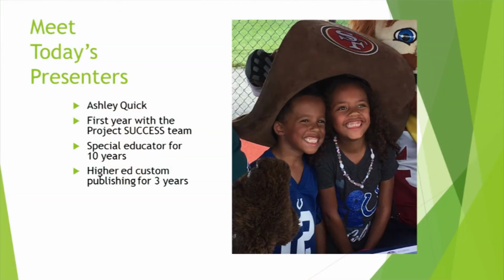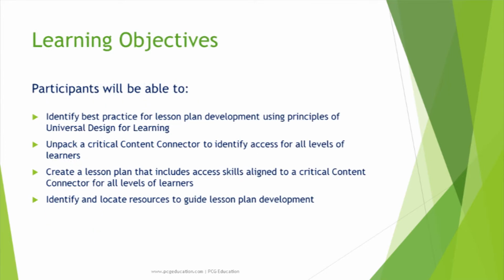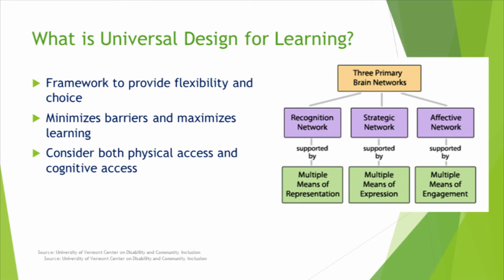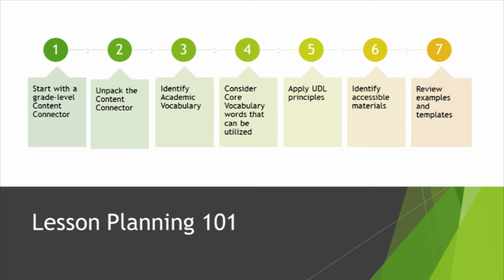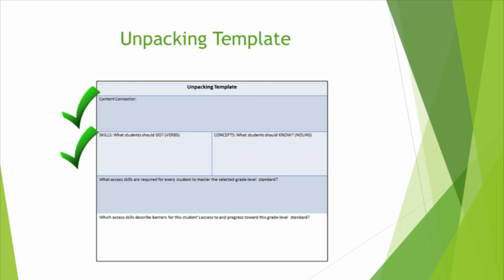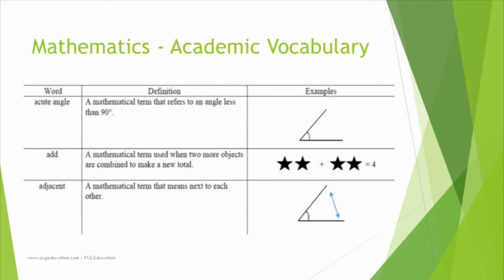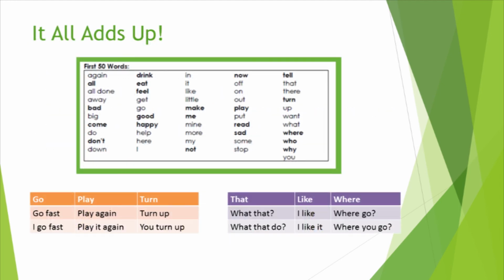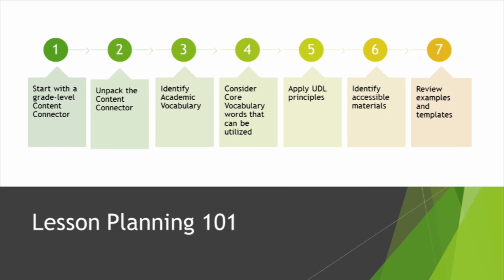Project SUCCESS: Lesson Plan Development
To learn more about Project SUCCESS, please visit our

After viewing the webinar, participants will be able to…
• Identify best practice for lesson plan development using principles of Universal
Design for Learning.
• Unpack a critical Content Connector to identify access for all levels of learners.
• Create a lesson plan that includes access skills aligned to a critical Content
Connector for all levels of learners.
• Identify and locate resources to guide lesson plan development.